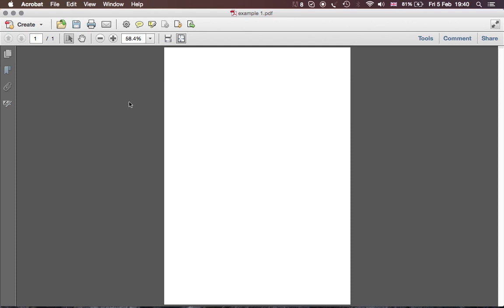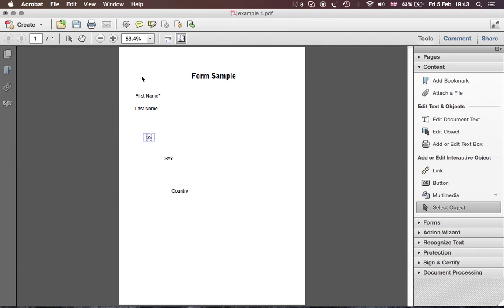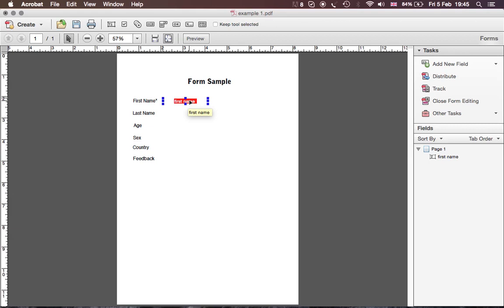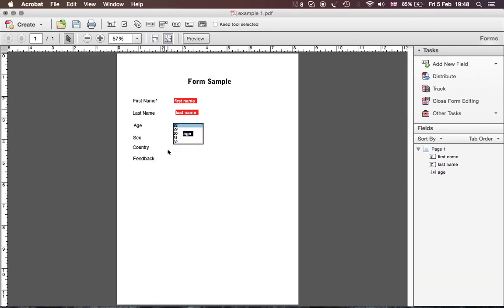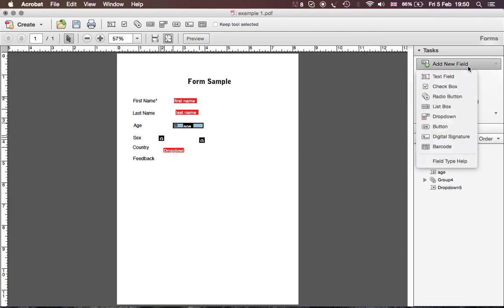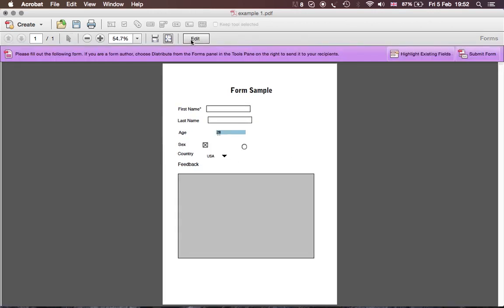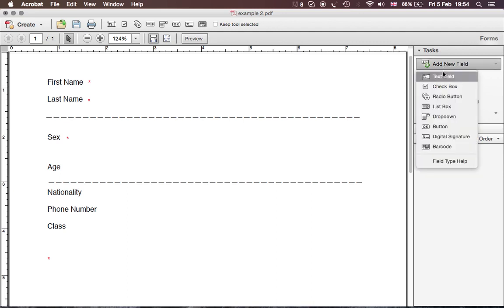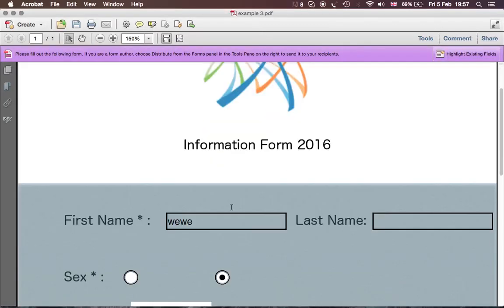Creating a Fillable Form from Scratch Using Adobe Acrobat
A good way to start off with trainees